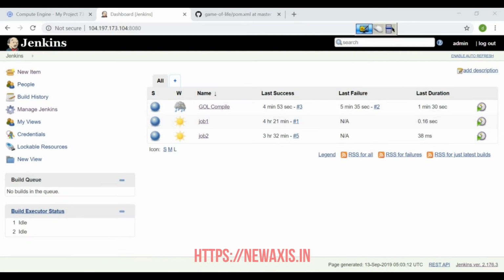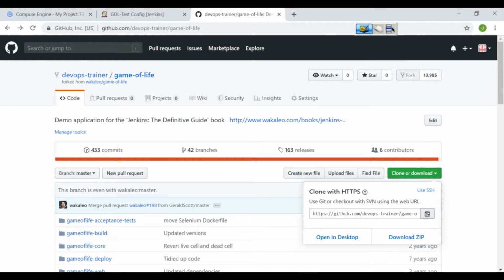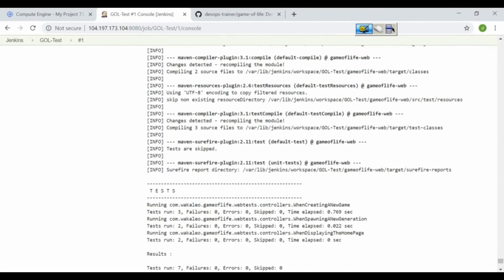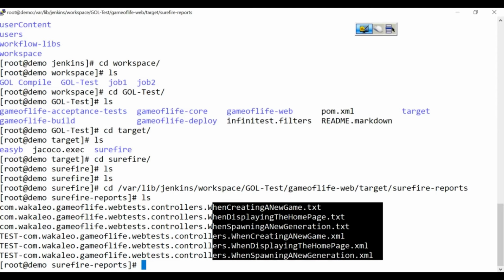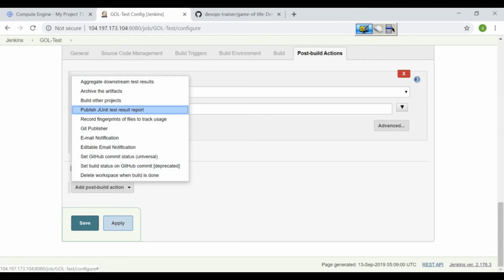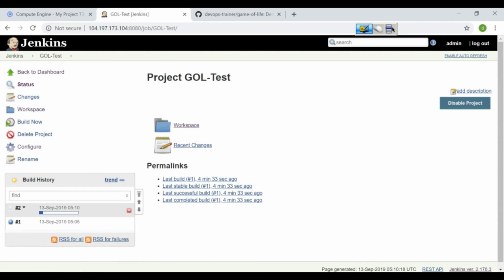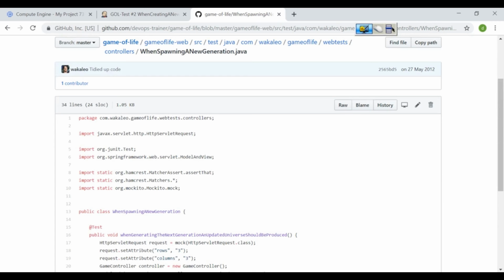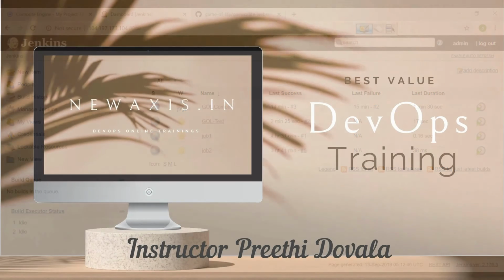Jenkins Maven unit jobs 8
Maven unit jobs